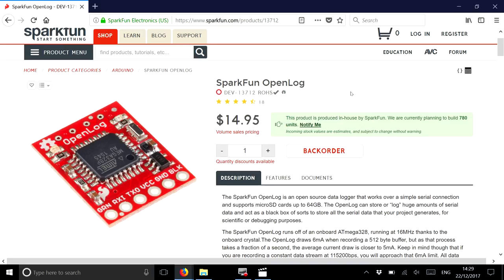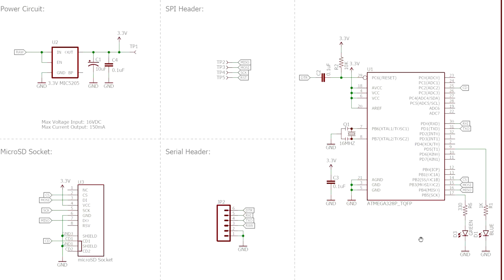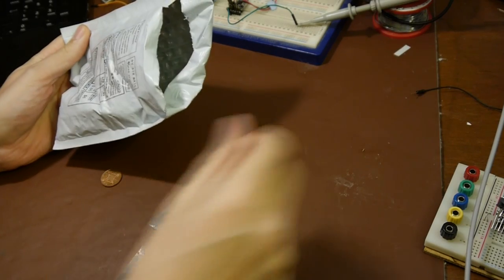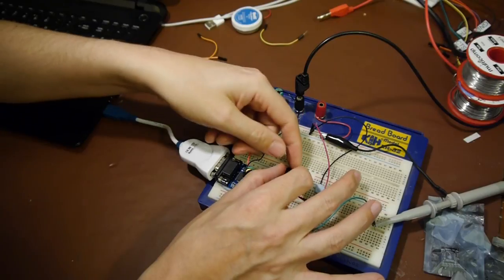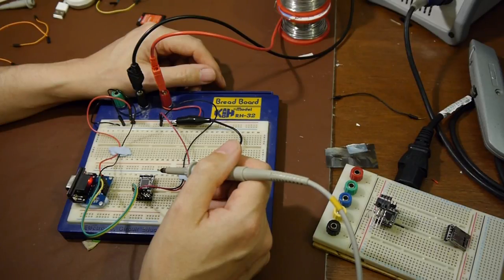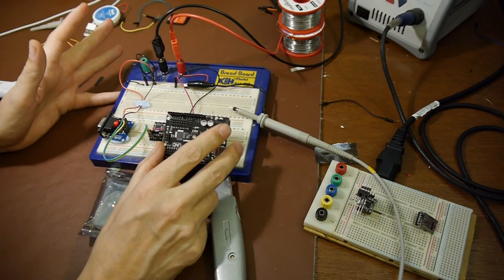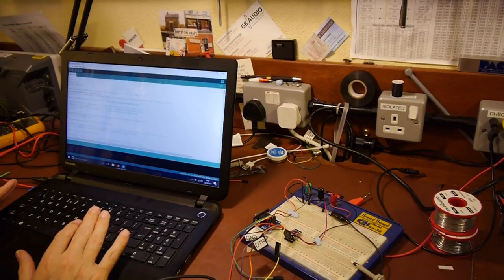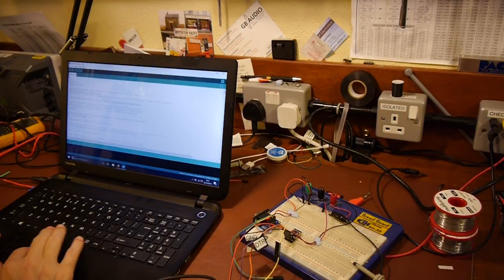The Rabbits HOLE - Part 1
Hello and welcome to this very Unchristmasy episode of AllTheGearNoIdea.

I recently needed a quantity of RS232 datalogger for a project at work. I couldn’t find just what I need off the shelf so decided to roll my own using the OpenLog serial to SD card logger and an RS232 to TTL level shifter. Always the Scrooge decided to purchase the part cheaply via ebay from China and my journey down the Rabbits Hole began.

My Best Regards Chris - AKA AllTheGearNoIdea.